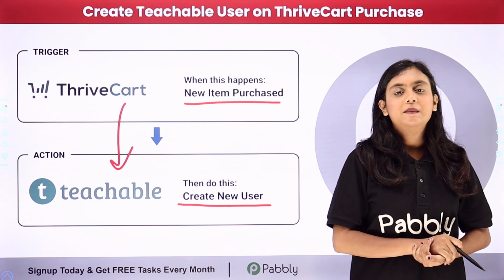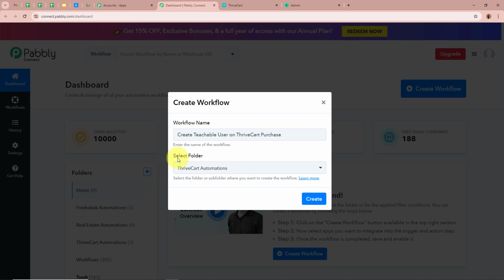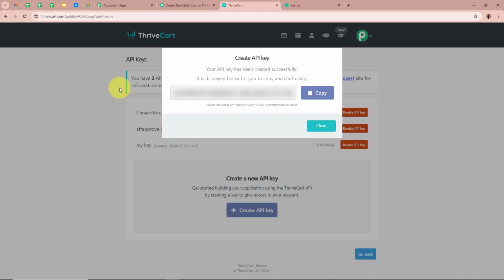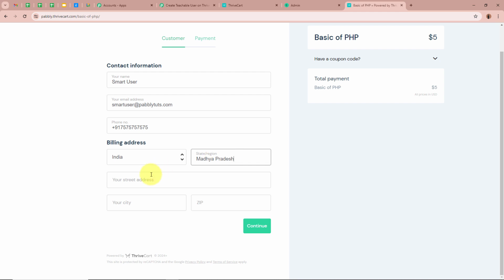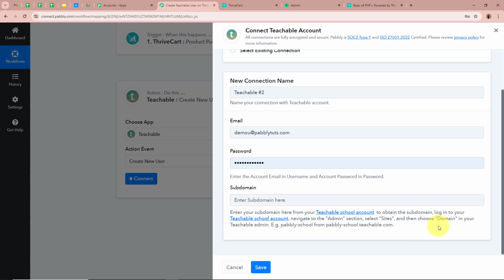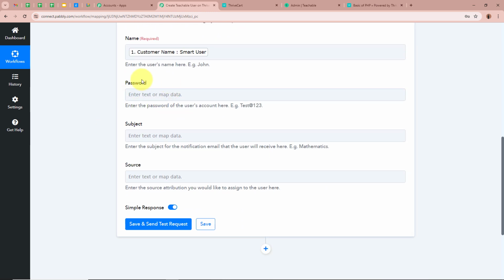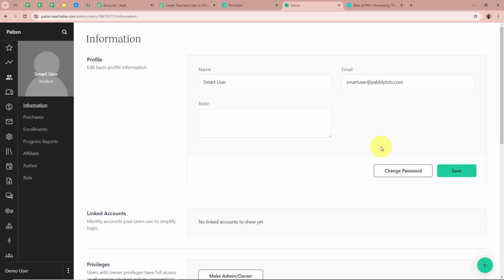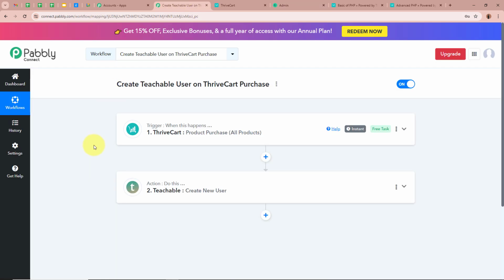How to Create Teachable User on ThriveCart Purchase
In this tutorial, we'll guide you through the process of creating a Teachable user on ThriveCart purchase using Pabbly Connect. By integrating ThriveCart with Teachable through Pabbly Connect, you can automate the process of user creation upon purchase completion. Follow our step-by-step instructions to set up this integration efficiently, ensuring that each ThriveCart purchase automatically creates a new user in Teachable.

1. Automation: Pabbly Connect offers automation capabilities that can help you automate mundane and repetitive tasks. This allows you to save time, money and resources.

2. Integration: Pabbly Connect provides a wide range of integrations so that you can connect different web services with each other. This helps you to create smarter workflow processes and make your business more efficient.

3. Security: Pabbly Connect takes security seriously and provides an industry-standard security system to protect your data and applications.

4. Scalability: Pabbly Connect is highly scalable and allows you to easily add new applications and services to your workflow.

 5. Cost-effective: Pabbly Connect is cost-effective and provides plans for different business sizes.